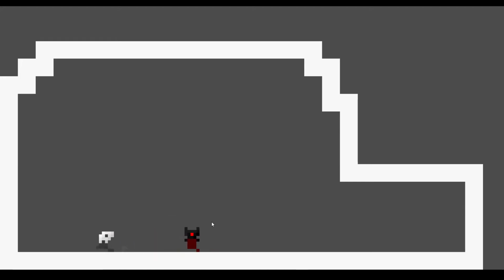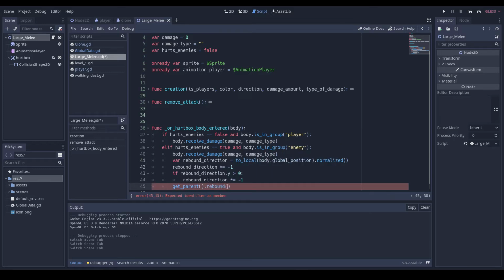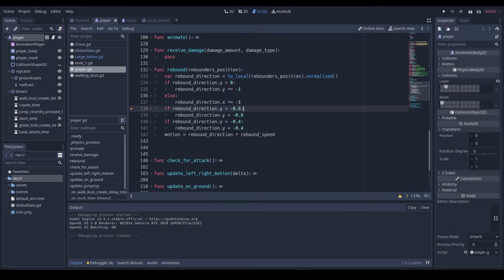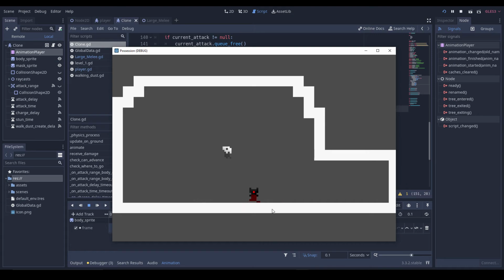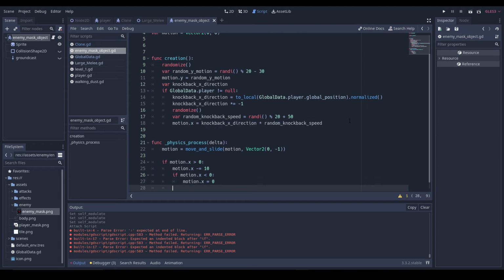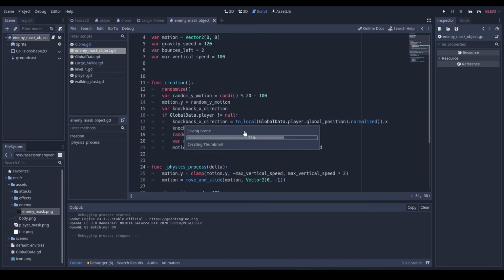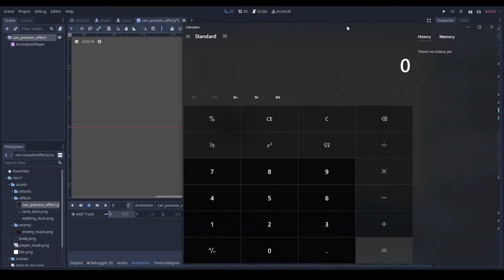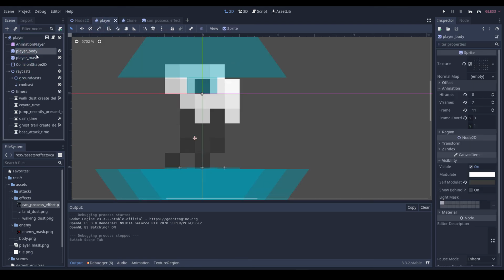Enemy you DUEL part 2, Rebounding off enemies, and Possession setup.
In this video you will place most of the finishing touches onto the enemy we made in the last video, have the players attack cause them to rebound off of enemies and begin some setup for what we will be working on in the future, a possession mechanic.

00:00 Enemy Adjustments
07:21 Rebound off Enemies
17:37 Talk About Future Videos
20:48 Enemy Death
29:40 Mask Object
53:18 Can Possess Effect
1:02:59 Outro